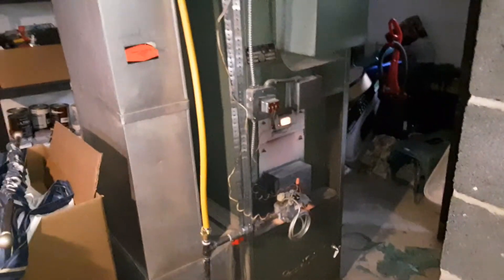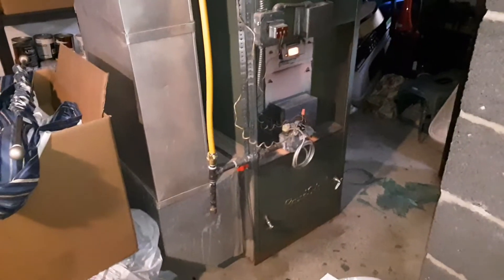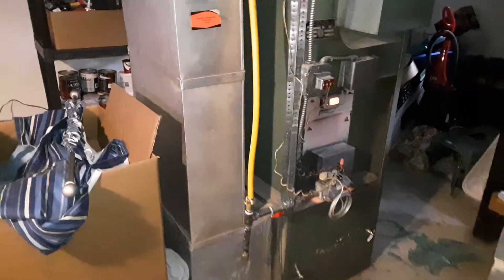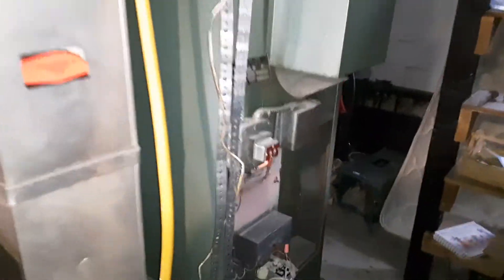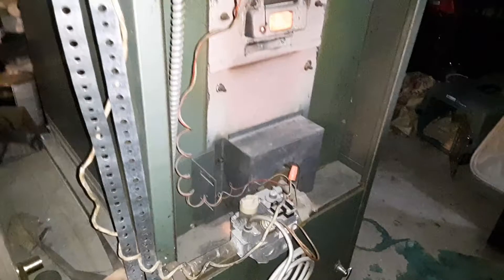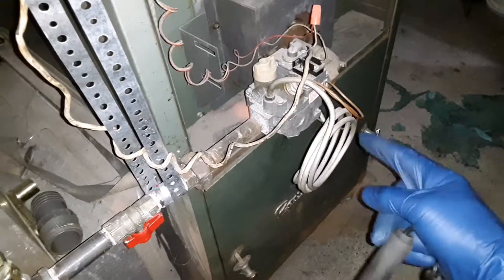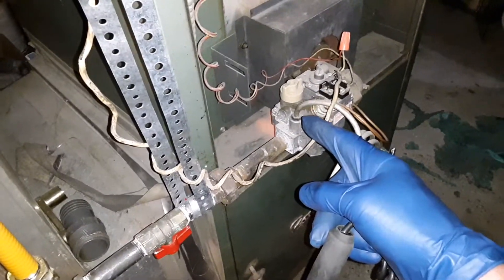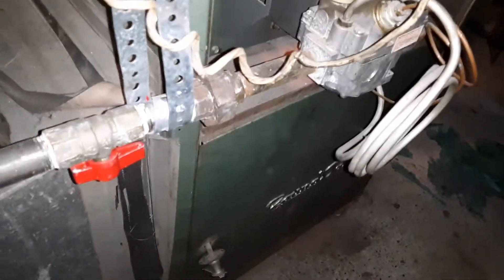😲1940"s/50's Forced Air Furnace 💨still in use, 🚭NOT SAFE with GAS leak & improper burning flame🔥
Furnace🔥 FLAMES ROLLING OUT😲🧯 Melting ⚡wires - 1999 Old Training Video

This vintage Round Oak brand "made in Michigan" 1940's/50's forced air furnace was the newest style after the gravity octopus furnaces. All gas furnaces have what is known as a "heat exchanger", which is a steel chamber that has the burning combustion flame inside it. If a heat exchanger gets cracked or a rust hole forms this will allow the carbon monoxide to leave the opening and go into your duct vents.

Gravity furnaces only radiate heat out of the heat vents whereas the forced air furnace includes a blower that pulls air from a cold air return, it passes by the heat exchanger and pushing the warm air into the duct vents.  This concept was designed for energy purposes and the gas company grid was expanding into homes.  Octopus gravity furnaces were designed for coal fuel which were much bigger, stronger, had the thickest steel on the heat exchanger to tolerate a coal fire, was lowest of efficiency and not safe due to fires. These heat exchangers were hard to crack and fires would get out of control.  Octopus furnaces existed into the 80's & 90's because natural gas conversion burner kits were installed on them but they were still very inefficient due to maintaining the heat temperature on that thick heat exchanger steel.

Its quite amazing that this furnace was still in use in 2020 because of its low efficiency and life expectancy. This Round Oak furnace heat exchanger had thicker steel than furnaces today, which takes longer for cracks to form on the heat exchanger because the steel is still thicker than furnace heat exchangers used today.

This particular furnace has been altered at the gas control valve, which explains why its sticking out of the furnace. There are multiple safety issues with this furnace including a gas leak at the pilot supply line, orange/yellow tipping at the flame which indicates improper burning and/or a crack in the heat exchanger.  Also, not in the video description, is scorching at the flame shield and the draft hood box which is a component on these older furnaces where the exhaust leaves the furnace.